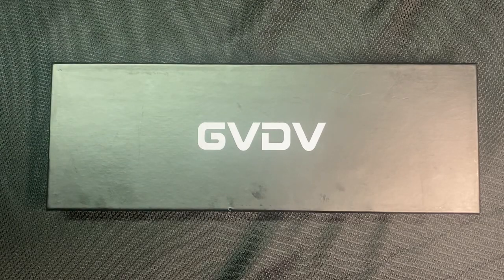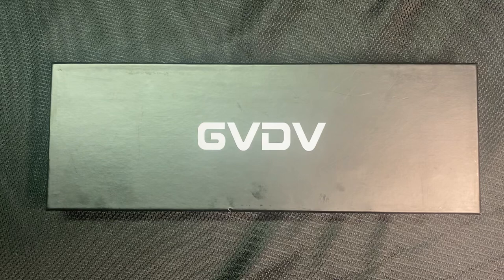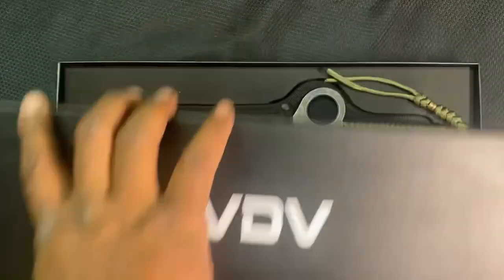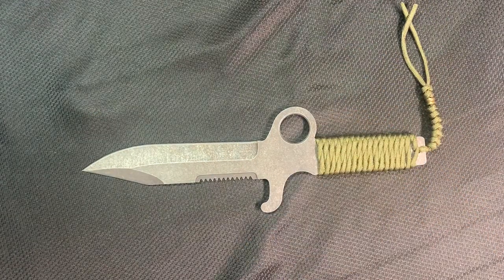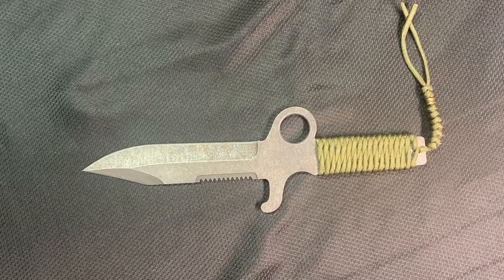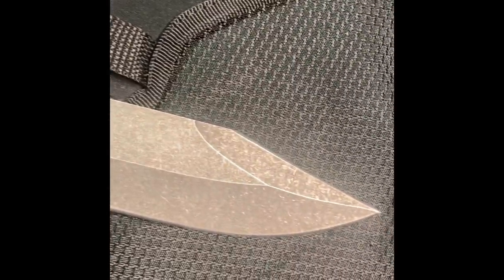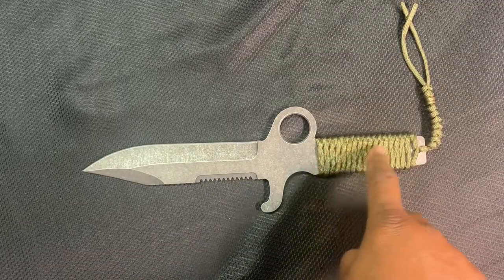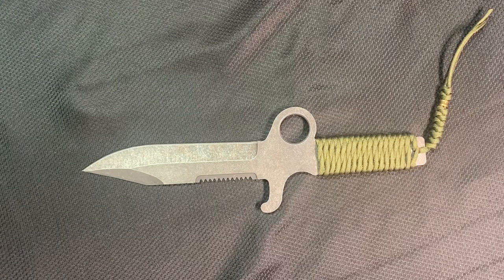GVDV HUNTING KNIFE( under $25 brute of a knife!!! )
Review of the GVDV full tang hunting knife -
A real brute of a knife for a great price !